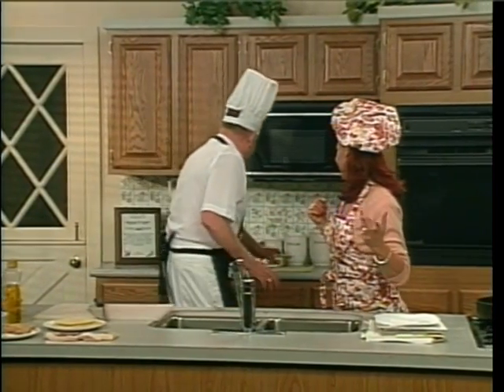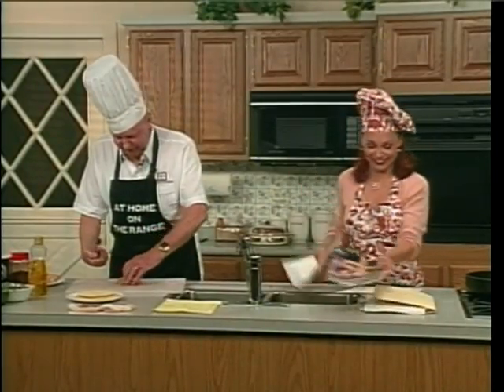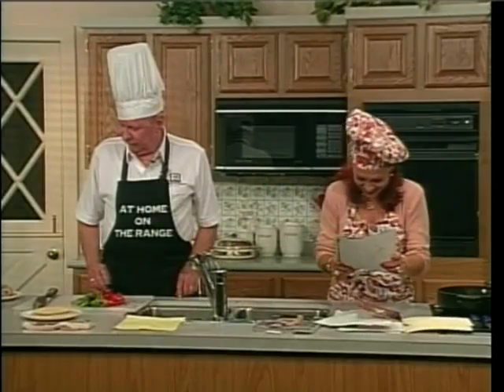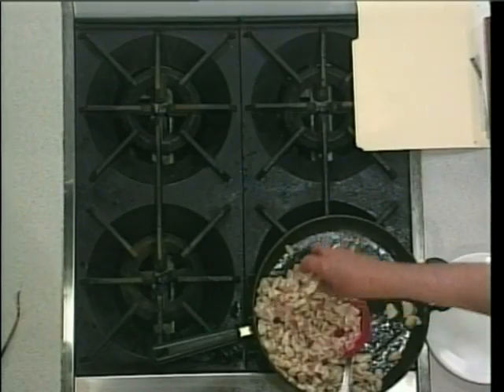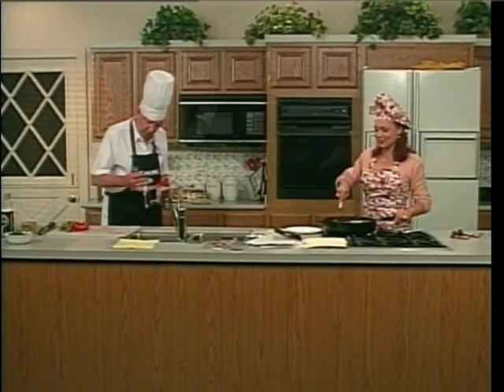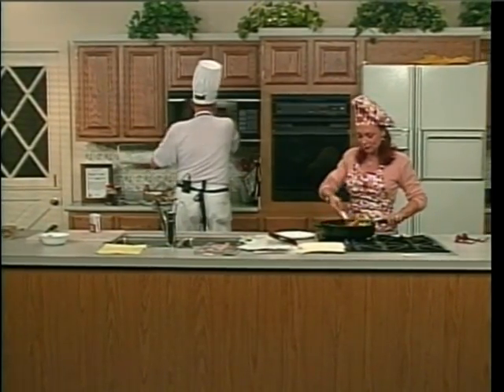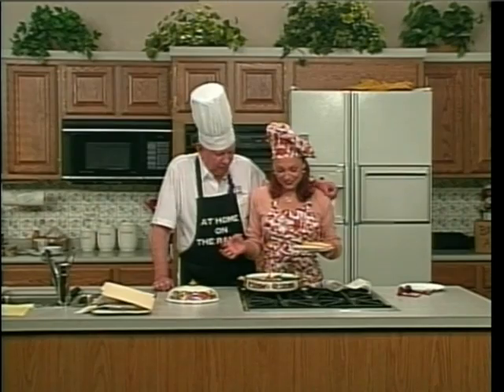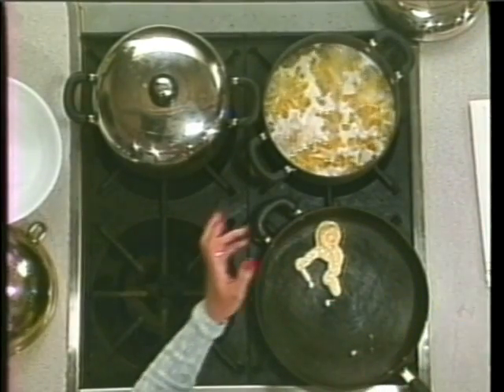Episode 263 Santa Fe Chicken- At Home on the Range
At Home on the Range -cooking show for the deranged!
Chef John Crean and stirring partner Barbara Venezia cook up lots of laughs as they try their hand at this chicken recipe. Taped before a live audience in the garage of Crean's estate in 1997, this show was a classic for this comic duo.